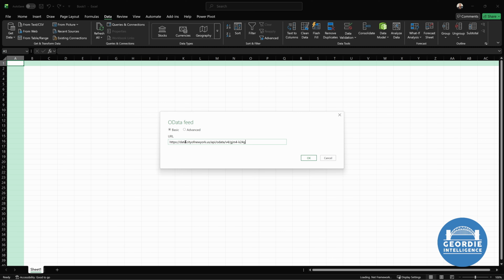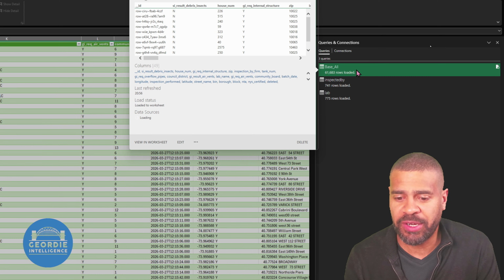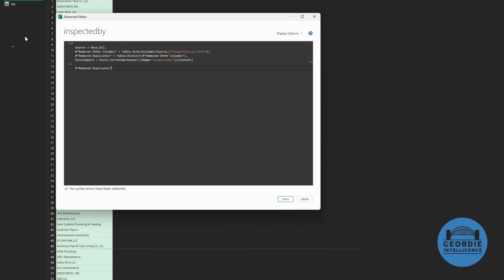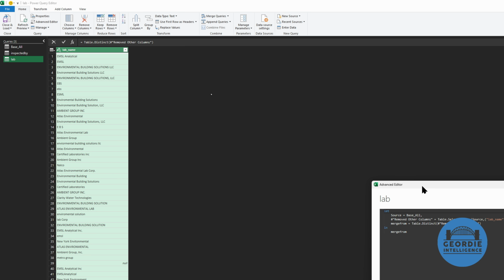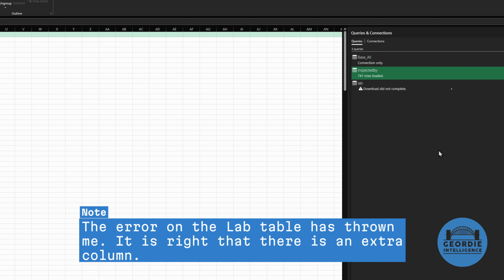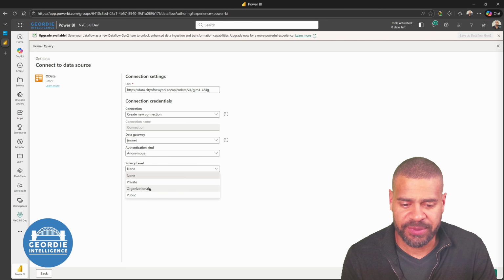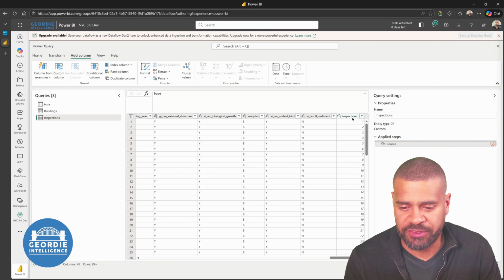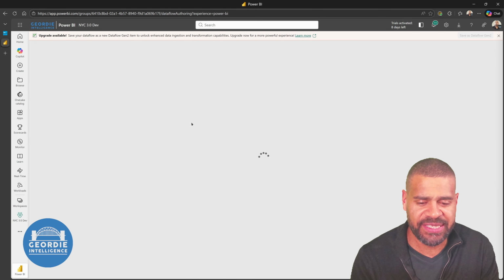Power BI IT - WK04 - Our ETL walkthrough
Let us start the actual Data Transformation. We'll start by building our normalisation Excel spreadsheet, then move on to building our Dataflow Gen1 to prepare the actual tables we need.

In this slow and steady walk-through of our ETL process for this dataset, you can follow along and hopefully you'll try to replicate what we do. The spreadsheet normalisation trick if a significant befit to a business as the resultant tool is quick and easy to manage. You must place the file in a SharePoint Online location to best be able to process it within your dataflow. Remember to make sure it is in a location where those that should maintain it have access!

00:00 - Introduction
01:00 - The spreadsheet build
19:30 - The dataflow
32:25 - Final thoughts